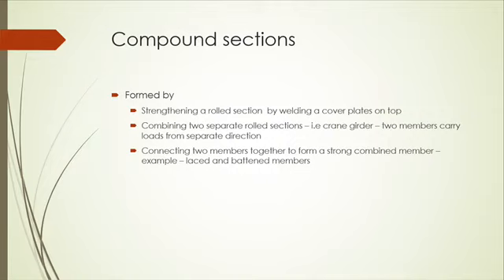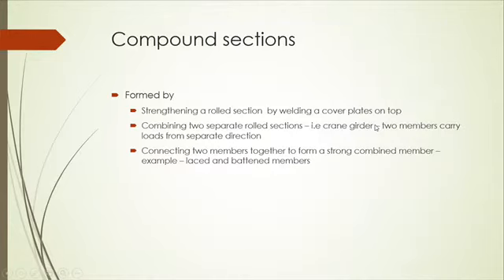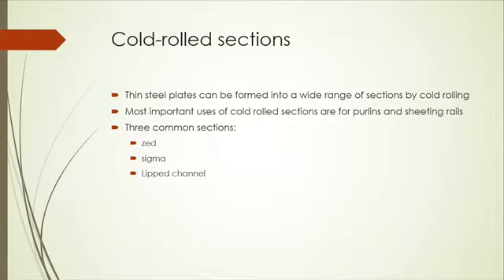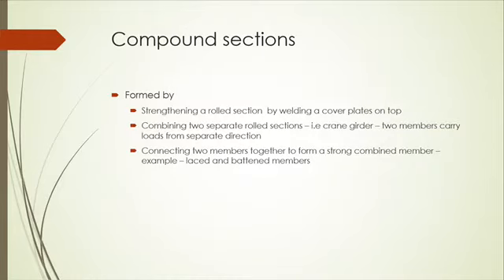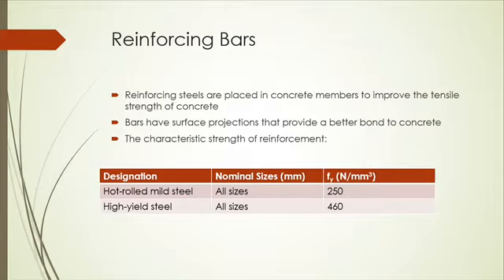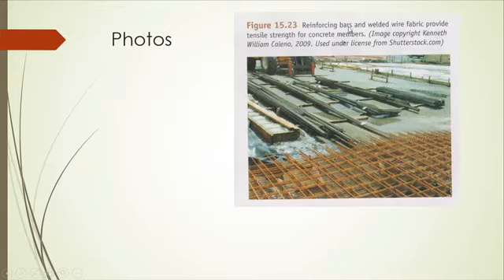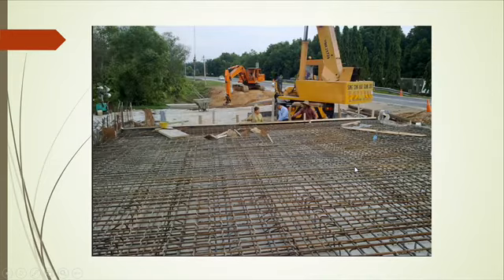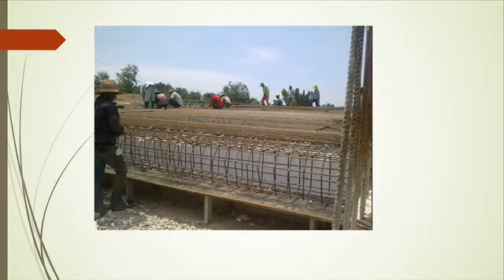PAT204 - Steel 5